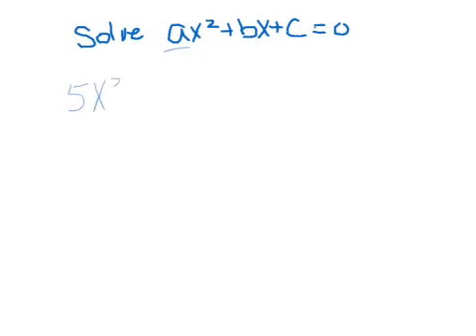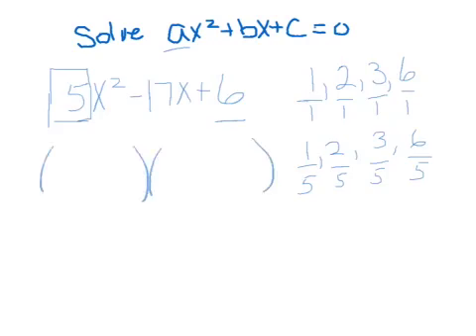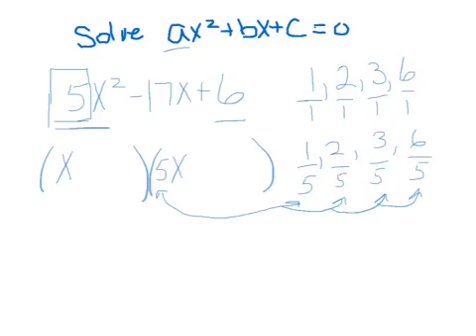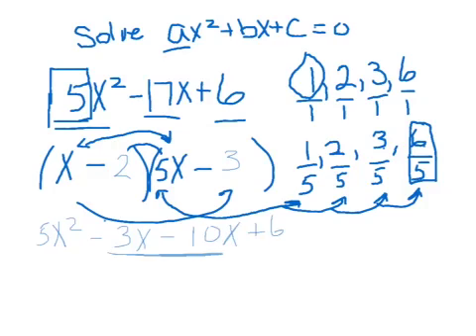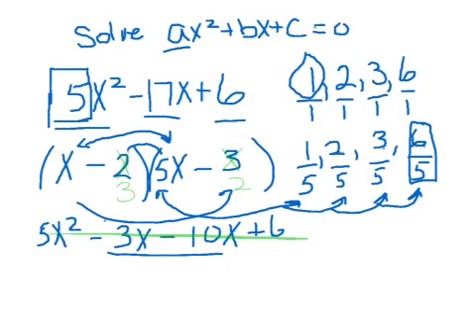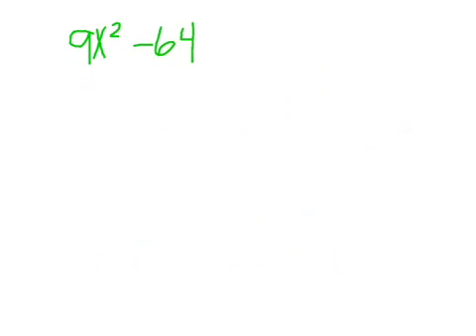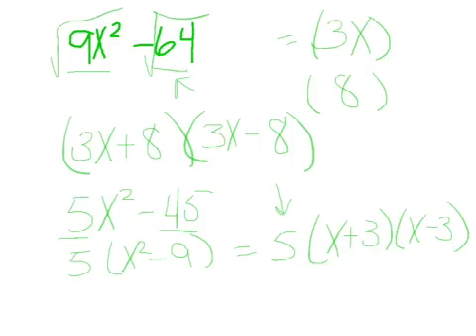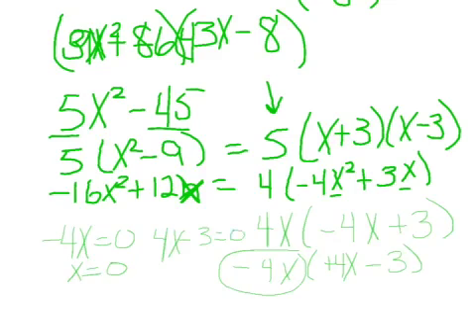Algebra 2 4D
Algebra 2 4D more complicated factoring